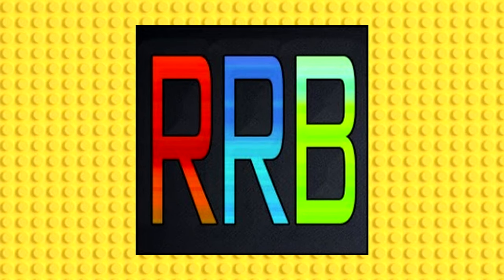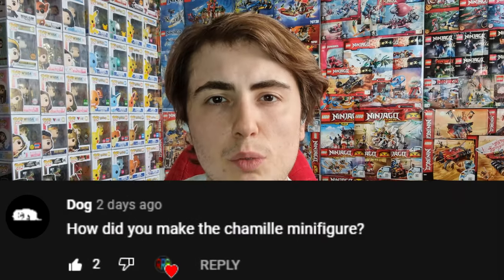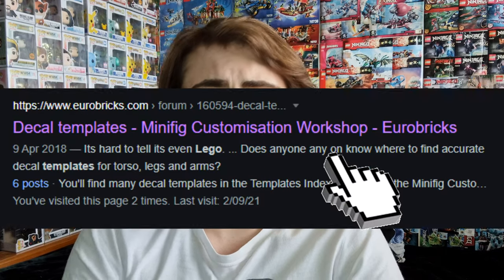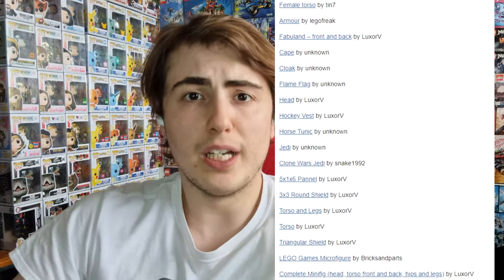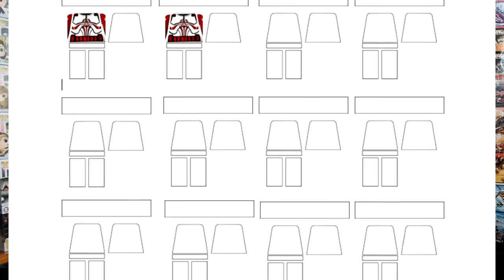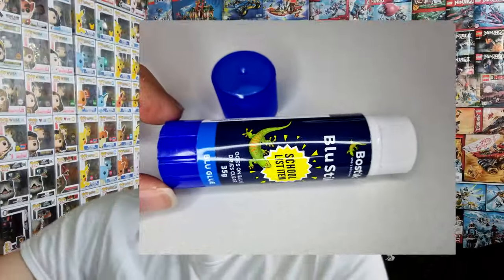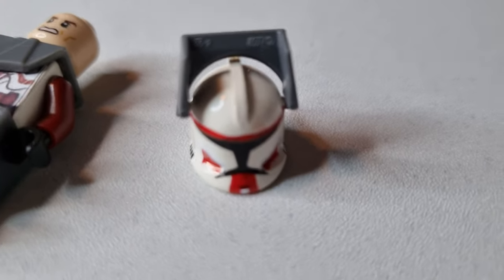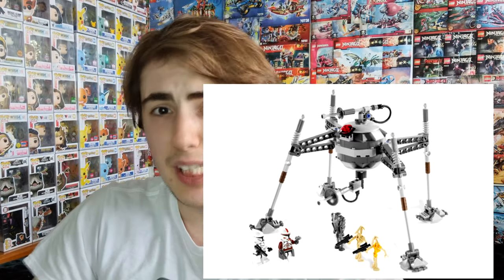How To Make CHEAP CUSTOM LEGO Minifigures! LEGO Ninjago Custom Minifigures | LEGO Star Wars Customs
This video took hours to make, I hope you all enjoy the style. This is a how to on making my custom LEGO minifigures which have appeared in the two previous LEGO Ninjago Custom Minifigures video. In this video I make a custom LEGO Commander Fox minifigure which will save you over 100 dollars.

My custom minifigure series will be a continuation throughout the channel, I hope to do one of these videos a month and with a decent amount of figures.

I've collected Ninjago since the very beginning, I love the theme and everything it produces. In recent years I've fallen away from watching the TV show and just bought all the sets without knowing what they are actually based on. I will strive to get back into keeping up with the lore as soon as I can!

I own every Ninjago set and product to date.

Ninjago 2022
Rare Ninjago
Ninjago Collection
LEGO Ninjago 2021
Ninjago Season 16
LEGO Ninjago Sets
Rare LEGO
Ninjago Minifigures
LEGO Minifigures
Best LEGO sets
Best Ninjago sets
Best Ninjago character
LEGO Top 10
Ninjago Top 10
LEGO Ninjago City
Ninjago City
Ninjago MOC
LEGO MOC
LEGO City update
Custom LEGO City
Elemental Masters
Custom LEGO Star Wars Minifigures
Custom Ninjago Minifigures
Custom Clone Trooper